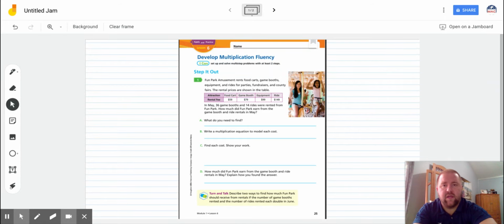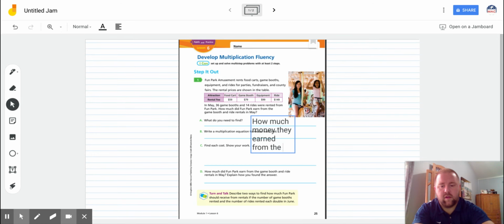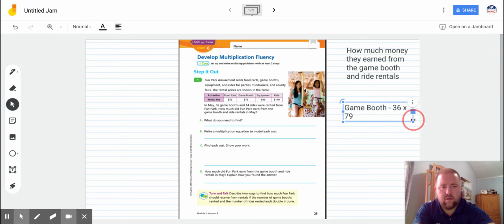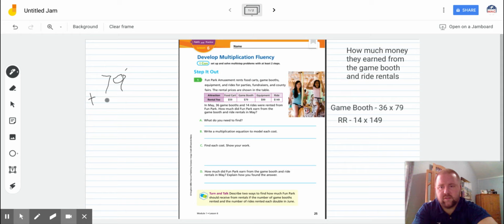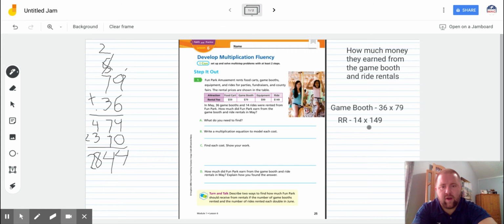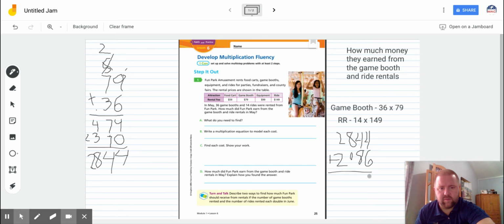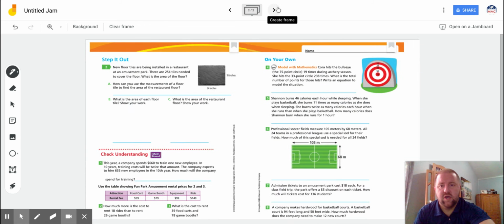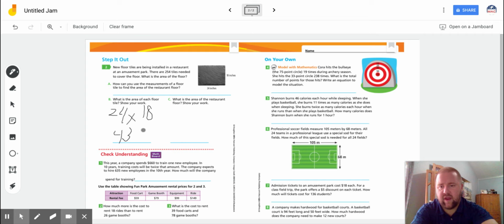Mr. Mac Teaches Into Math Lesson 1-6